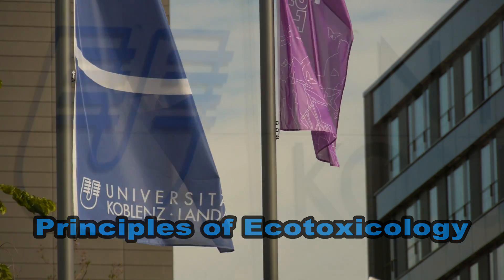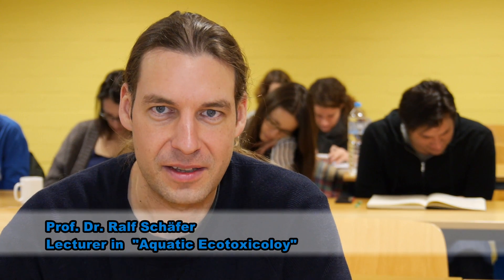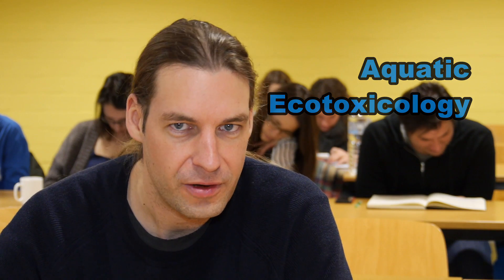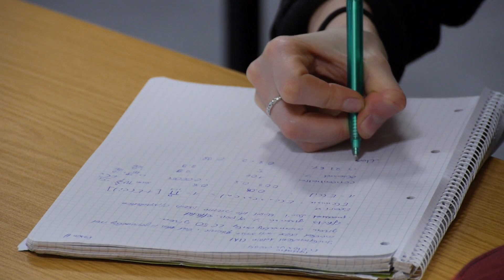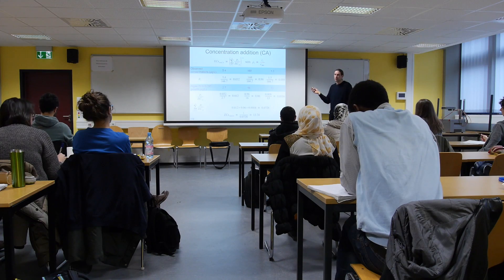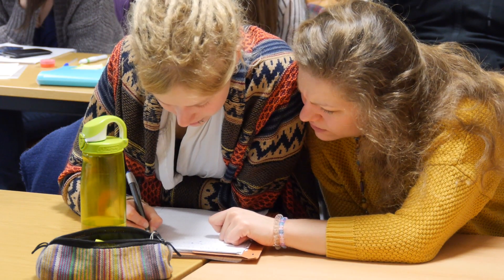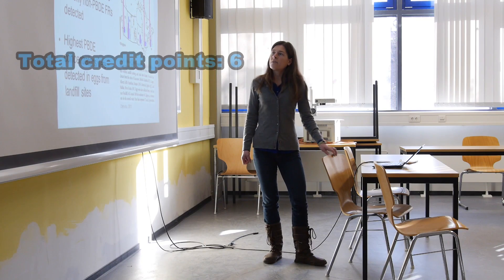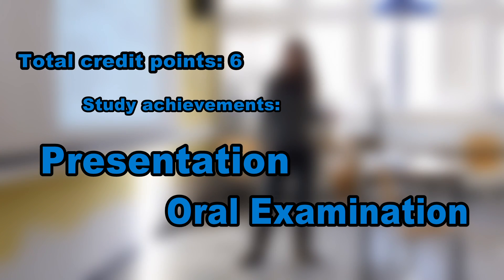2. Master Ecotoxicology - Principles of Ecotoxicology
This video curriculum provides you with general details on the Master program and its compulsary modules. Part 1 deals on the Principles of Ecotoxicology module.